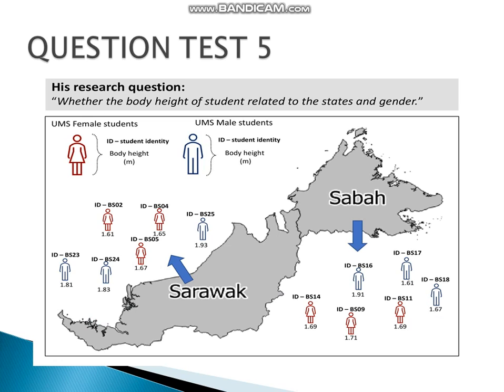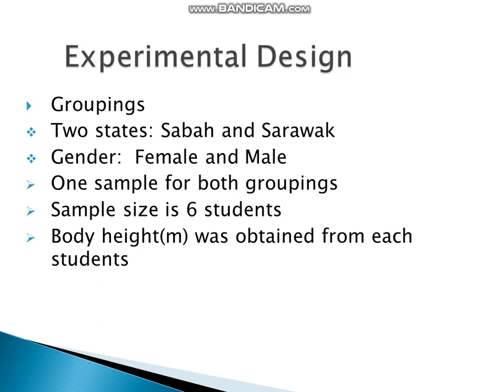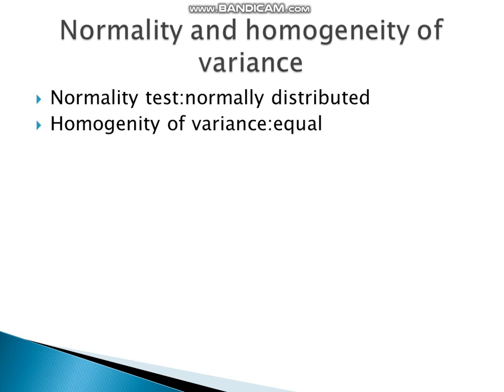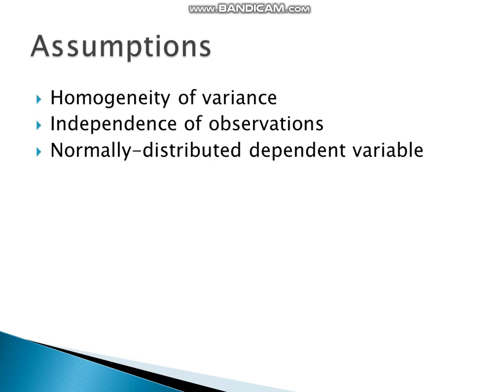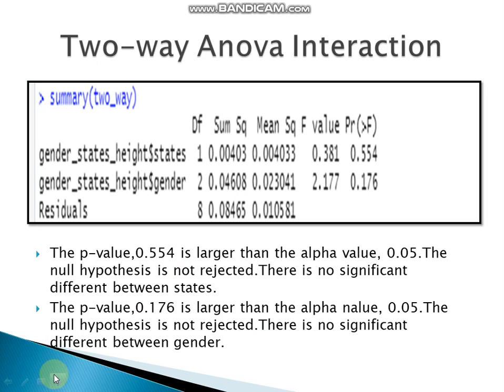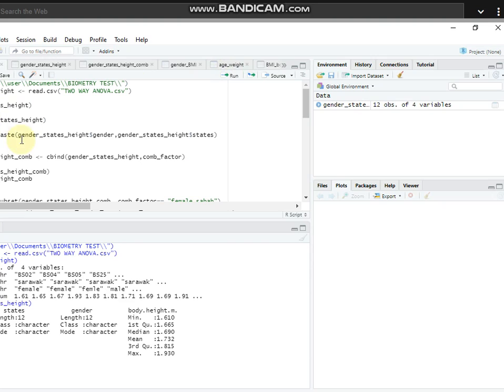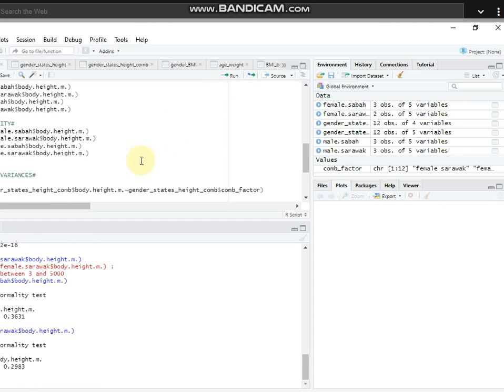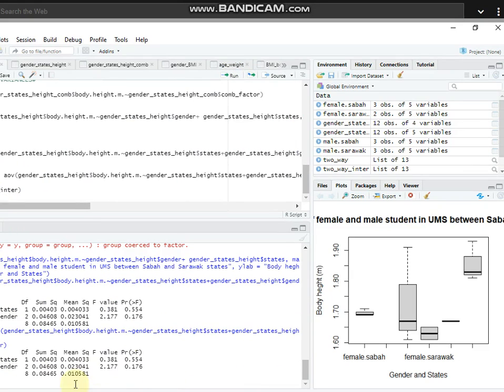Bs17110227 Nur Shafinaz Q5 1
TEST BIOMETRY